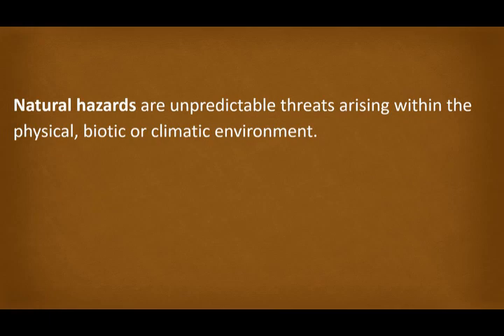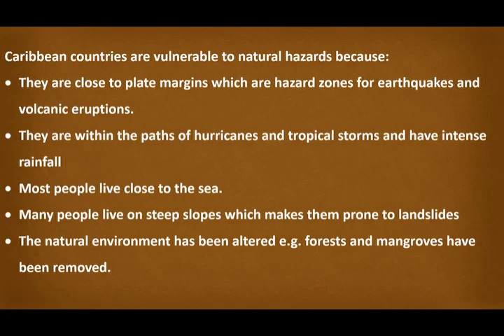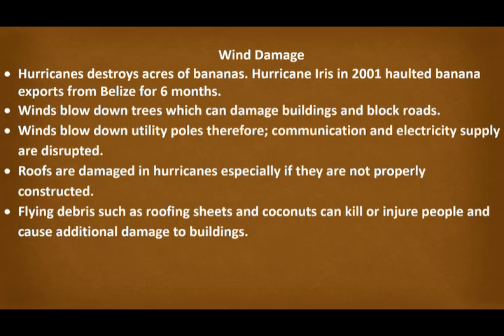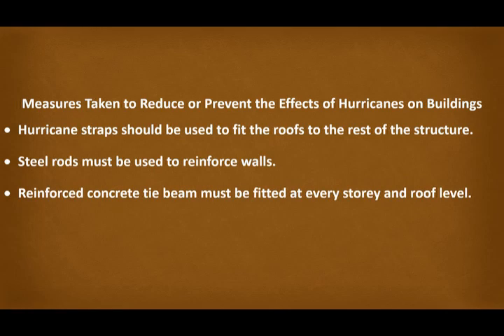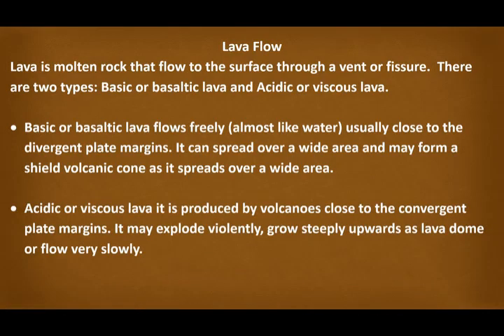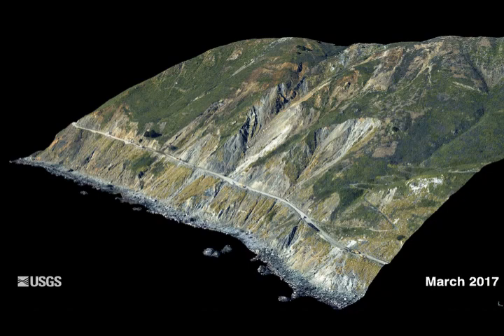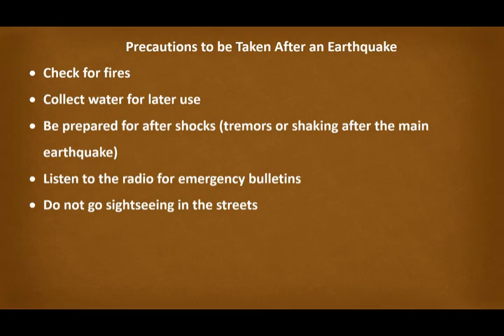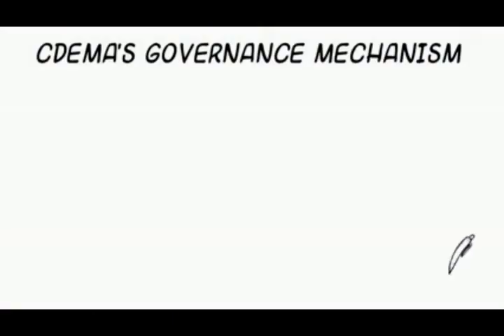Natural Hazards and Natural Disasters in the Caribbean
This video is geared towards equipping students for CSEC and the general public about all there is to know about natural hazards.